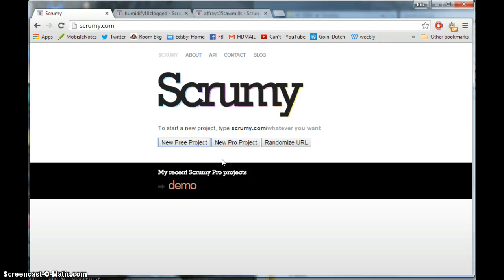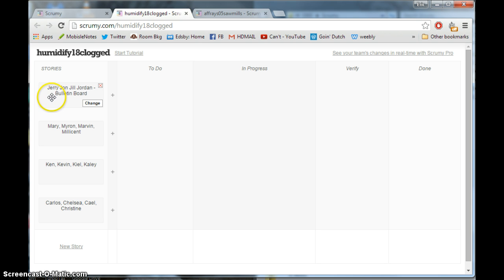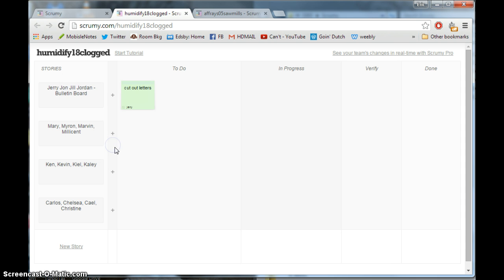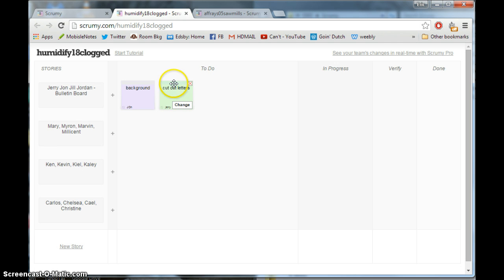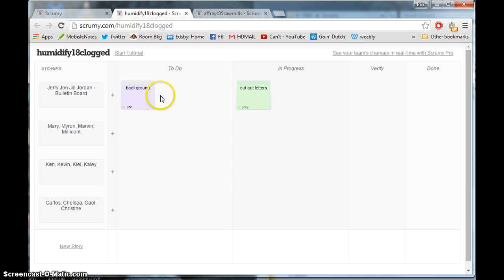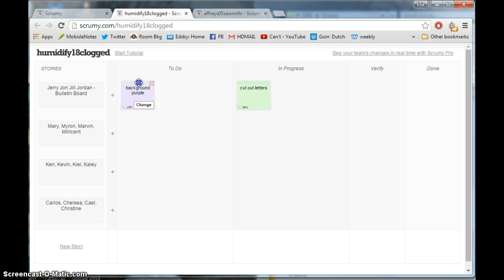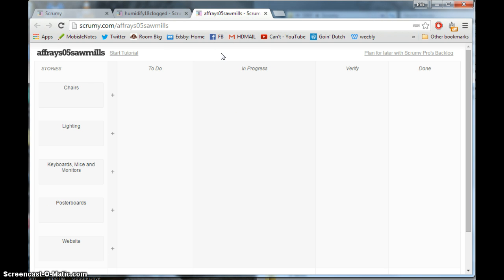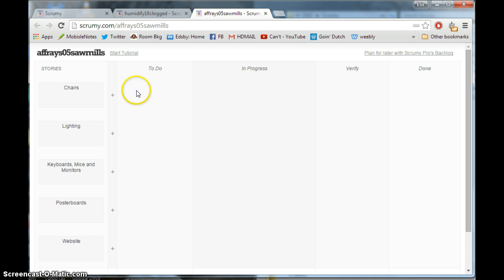Scrumy for class management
How to use Scrumy to manage your class projects